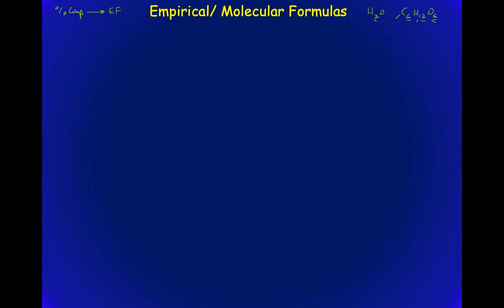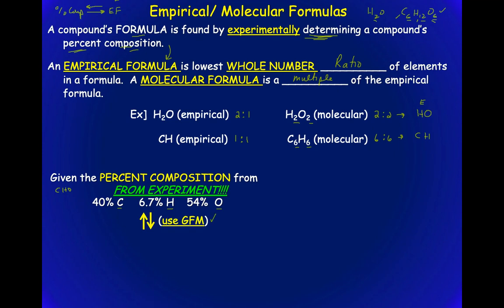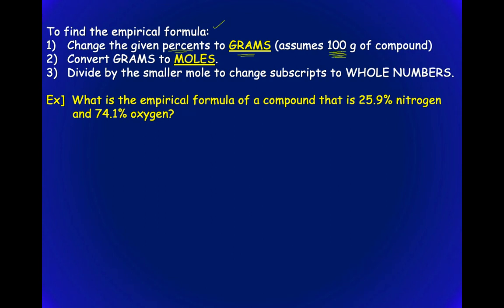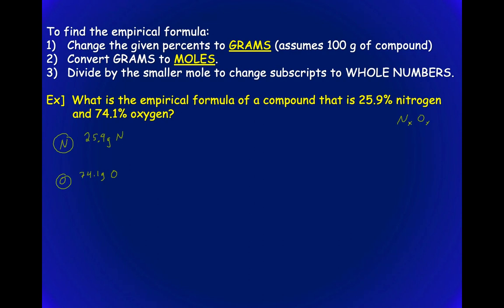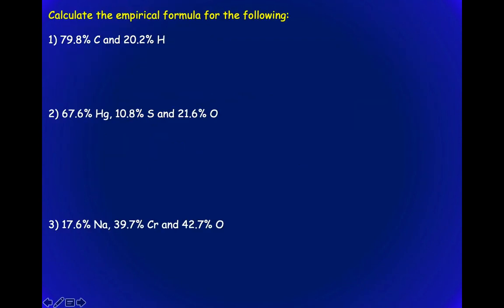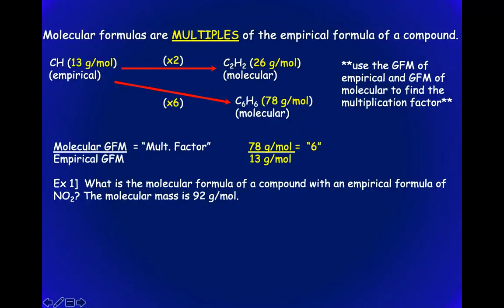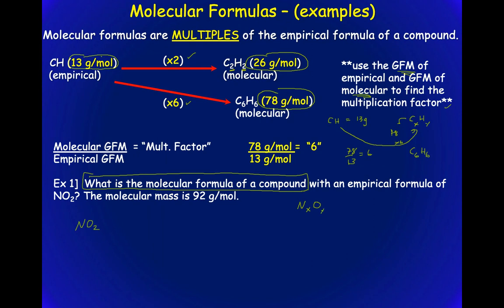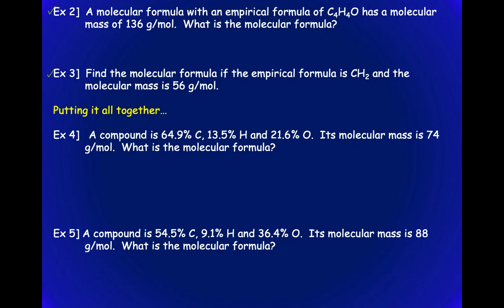Unit 7.6 - Empirical-Molecular Formulas